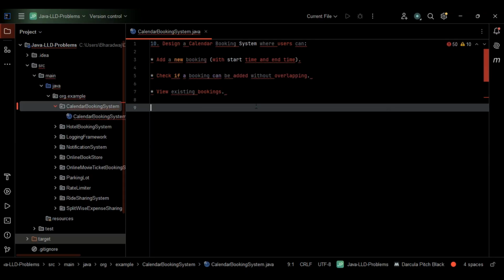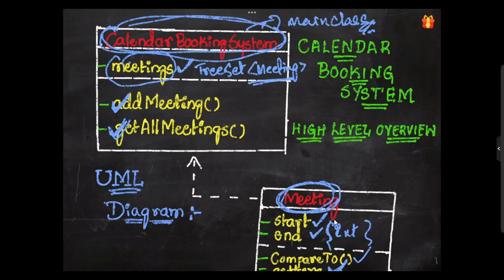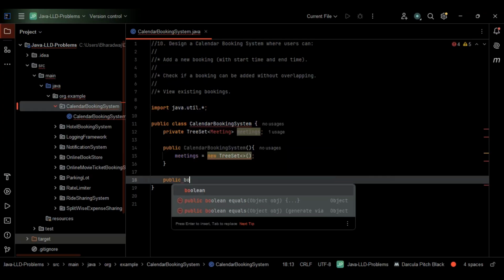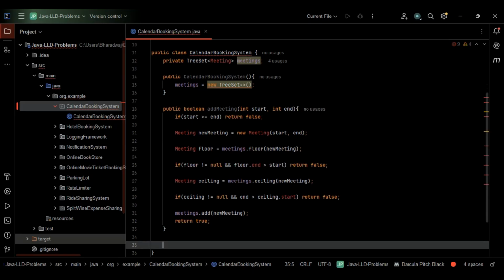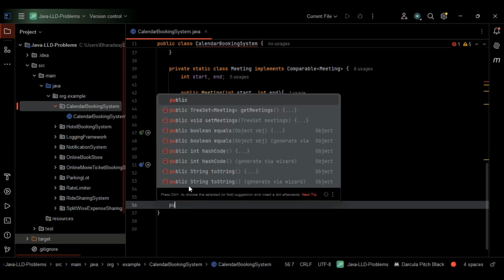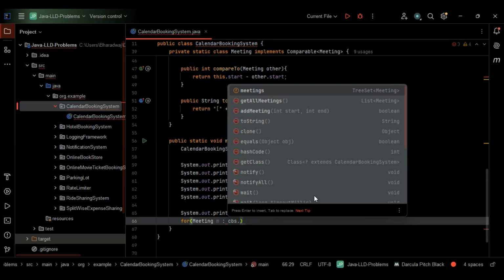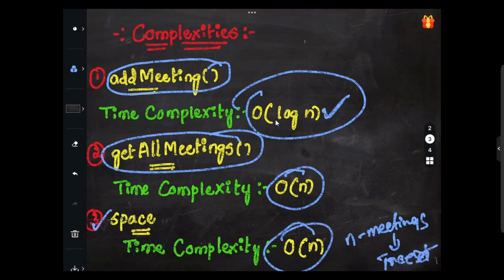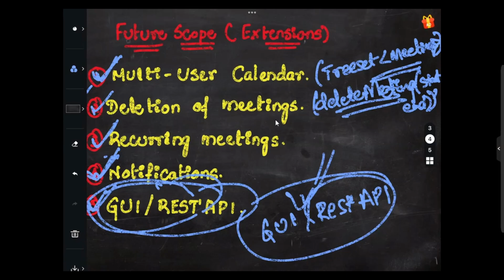10. Calendar Booking System (like Google Calendar) : System Design - JAVA